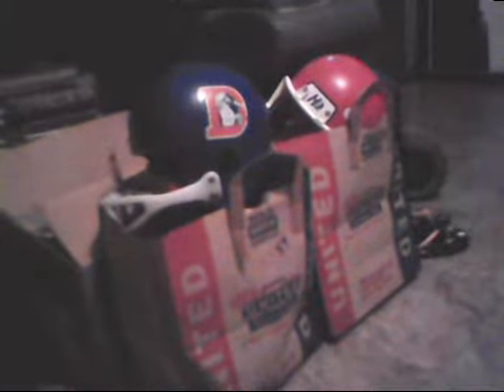AUTOGRAPH Mail Recap~WOLFMOTHER & NASCAR!!~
2 Listia packages. that's it...:(